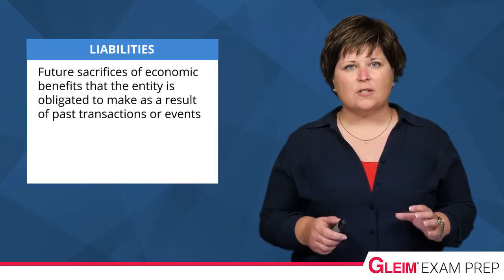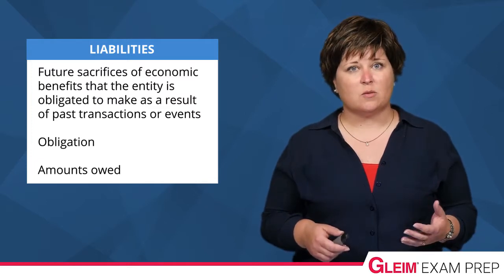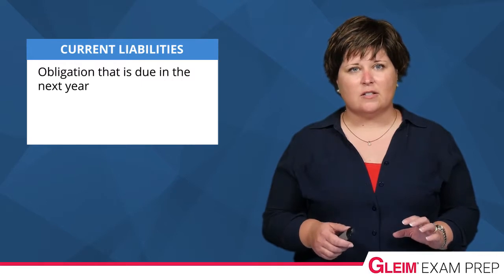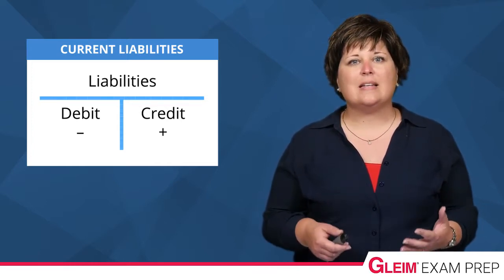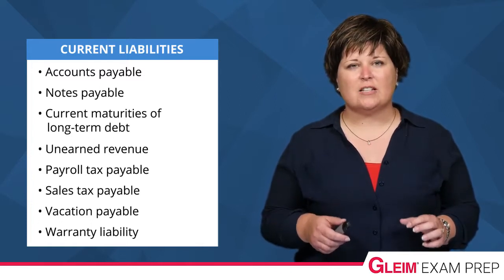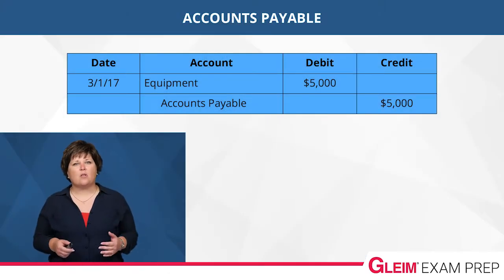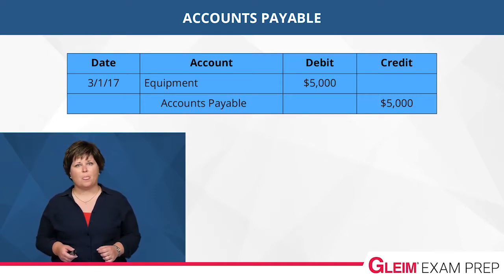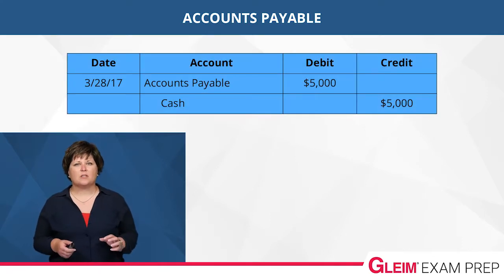Current Liabilities - Introduction to Current Liabilities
Are you challenged with understanding Current Liabilities or do you simply want an Introduction to Current Liabilities?  If so, this video is for you.  The Gleim Basic Accounting Video series is designed to give an in-depth view of the most critical topics in Financial Accounting.  Led by Professor Amy Ford, the Introduction to Current Liabilities video helps break down the basics of defining a current liability and discusses the debit and credit rules in recording liabilities.  This is the first of eight videos focused on Current Liabilities, including discussions on notes payable, unearned revenue, payroll taxes, warranties, and more.  All eight videos discussing Current Liabilities can be found in the full Basic Accounting Video course available by clicking the link above.  In addition to these videos, the course has 75 other videos on the following subjects: Accounting Cycle, Financial Statements, Statement of Cash Flows, Receivables, Inventory, PP&E, Long Term Liabilities, Investments, and Financial Statement Analysis and Earnings per Share. You can find an example of a video from each of those topics in the playlist link or individually listed below.  Whether you are a current accounting student testing your knowledge with these topics or you have been out of school  awhile and need a refresher in financial accounting, the Gleim Basic Accounting Video series is perfect for you!